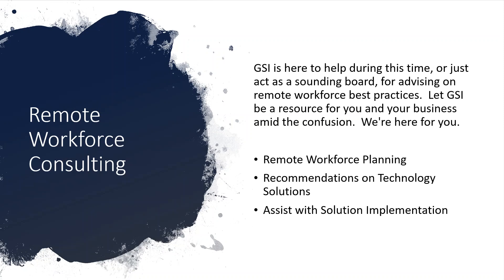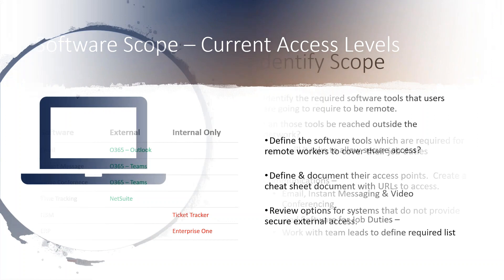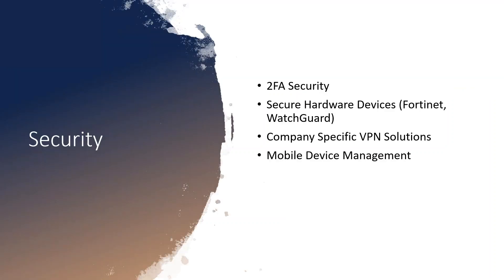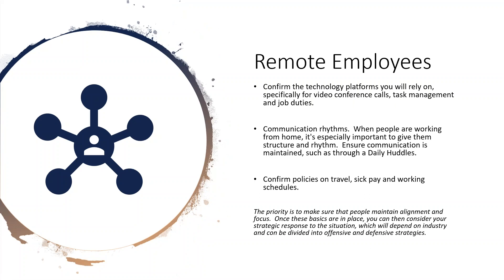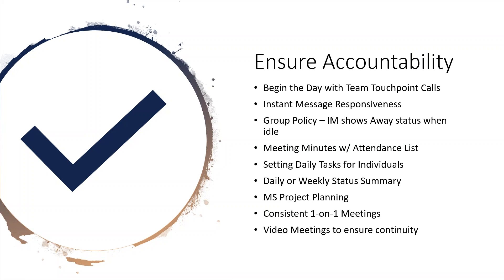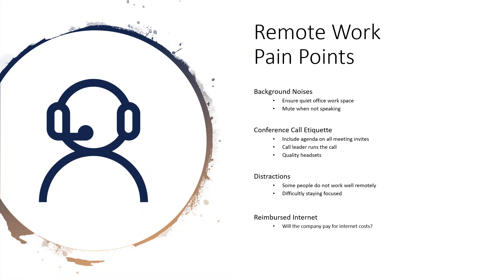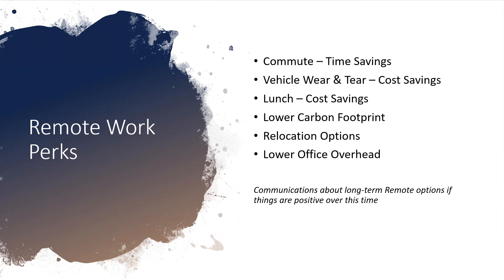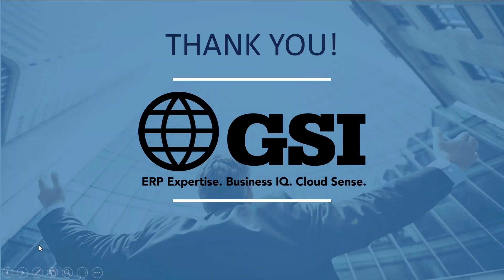COVID 19: How to Rapidly Enable a Remote Workforce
We understand the strain that COVID-19 is putting on your business as well as the complexity in setting up technologies for your workforce to work remotely. During this webcast, you will learn what are the key steps required to enable your staff to work remotely. GSI’s staff has worked remotely for 15+ years and knows there is a lot of setup necessary to make this work right.

Key topics covered include:

Who needs what access?
VPN : Single vs Segregated, Licenses
Support Concerns
Documentation : Install, Setup & Testing
Company PC versus Personal
Virus Protection